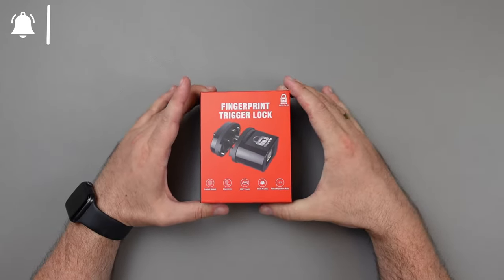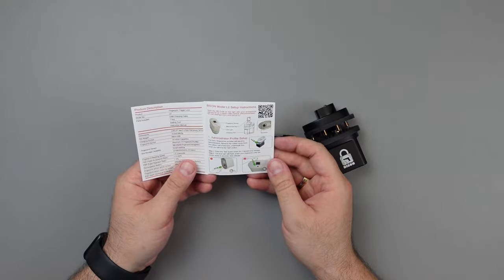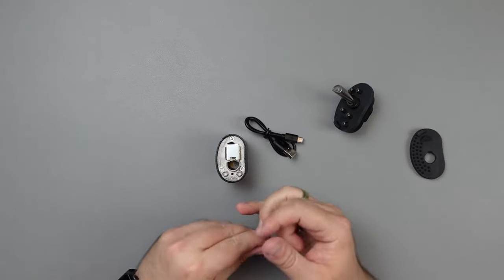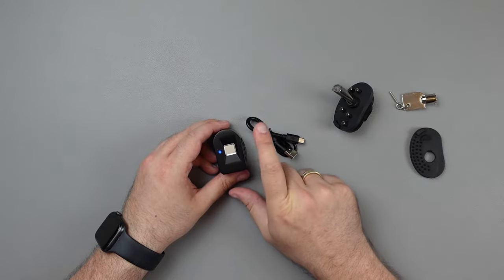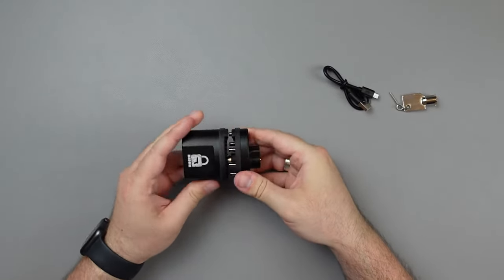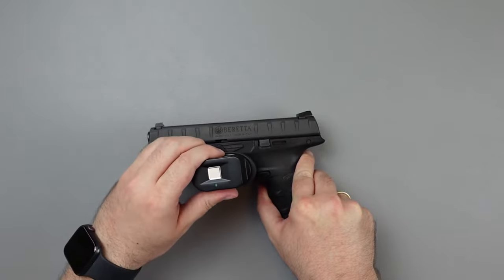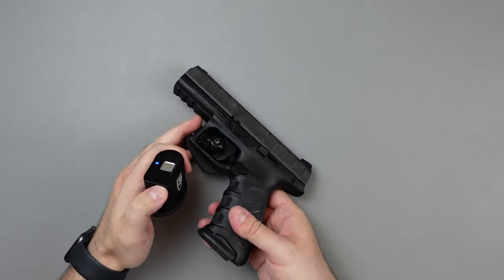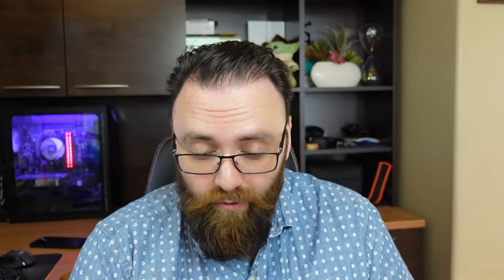Bison L2 Biometric Trigger Lock